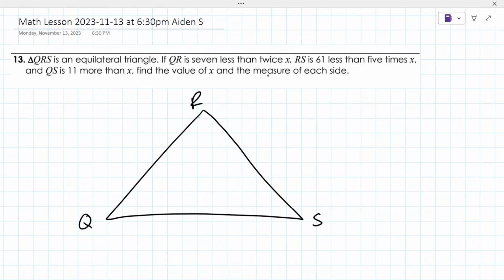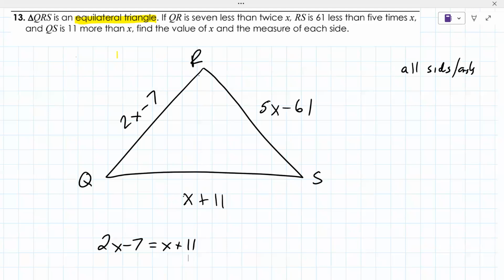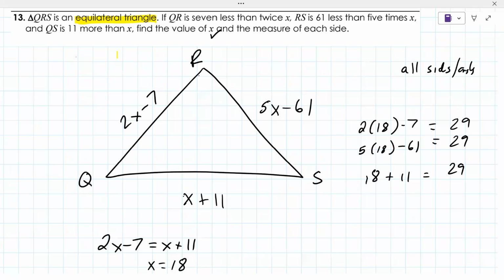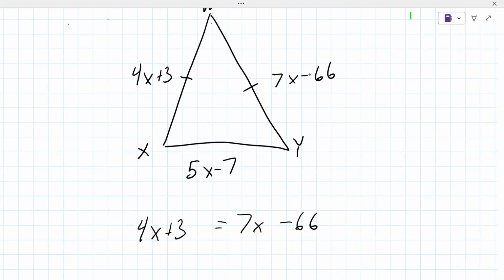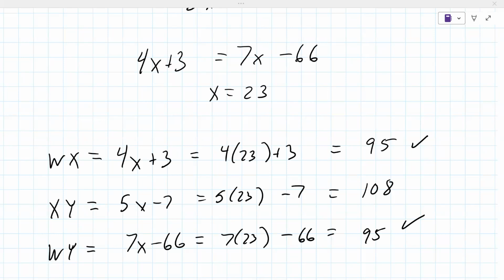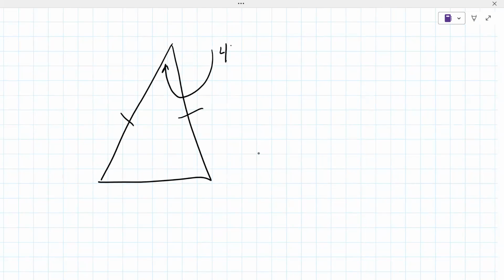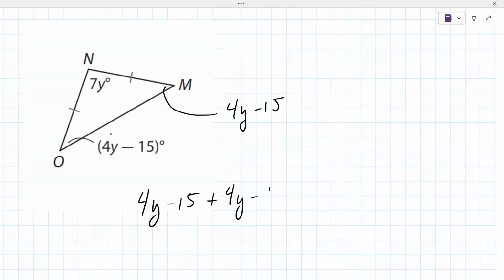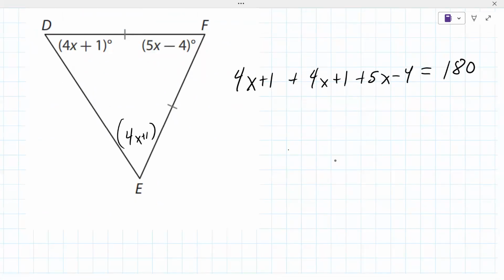High School Geometry Math Lesson [2023-11-13 at 6:30pm MST Aiden G]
This lesson covered topics in Geometry including solving equilateral and isosceles triangles for sides and angles.